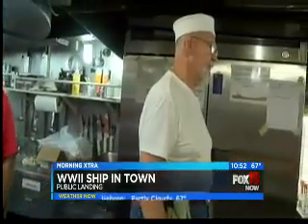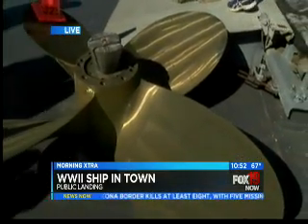The USS LST 325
A tour on the USS LST 325 Warship.  The ship is now a traveling museum with 50 Veterans manning  the ship.  These men are keeping history alive.  I had the opportunity to interview Jack Stevenson a World War II Vet.